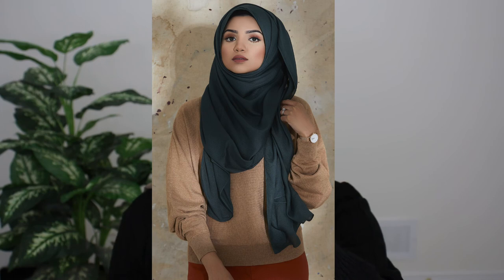CULTURE HIJAB TRY ON HAUL! | MODAL, JERSEY & CHIFFON HIJABS/SCARVES!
In this video I show you guys hijabs that I picked up from Culture Hijab. This hijab haul consists of Modal hijabs, Chiffon hijabs, and Jersey Hijabs. I provide you guys with a description and first impressions on each hijab. In addition, I try each hijab on so that you all can see how the hijabs look worn. :)

JASPER Modal: SOLD OUT, Check out other colours in this style